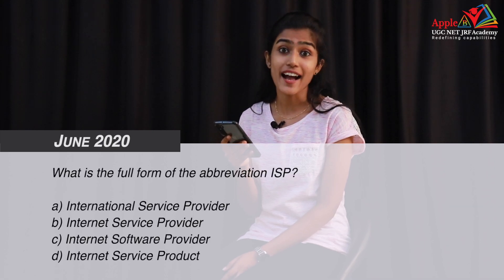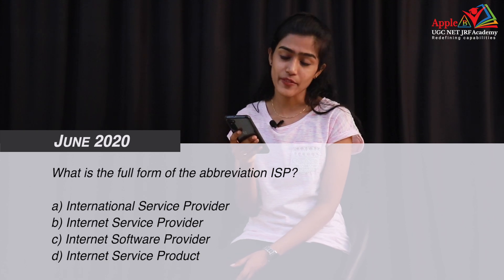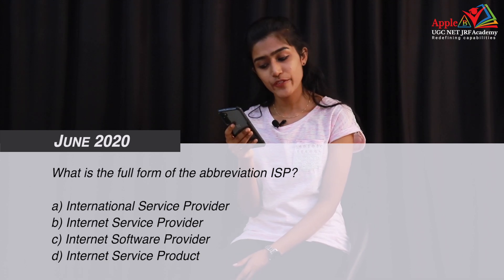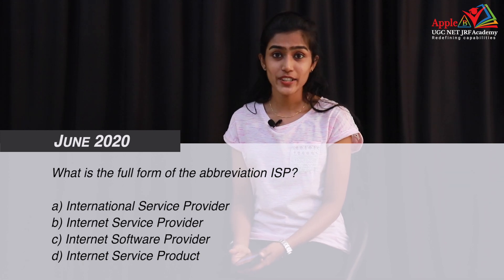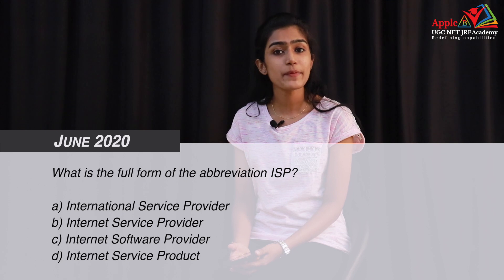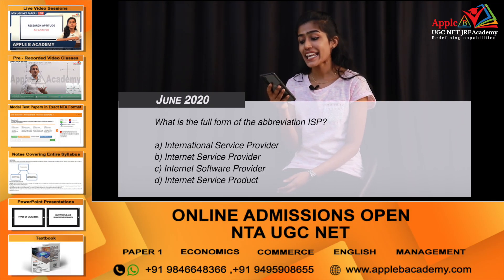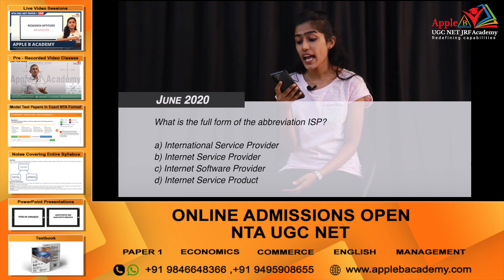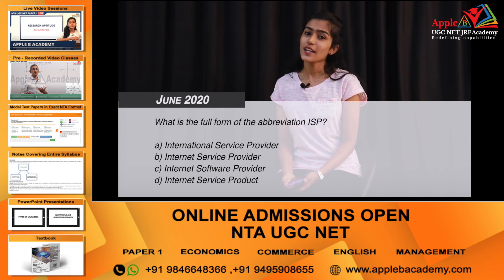Abbreviations | Information & Communication Technology | NTA UGC NET Paper 1 | APPLE B മലയാളത്തിൽ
ECONOMICS | COMMERCE | ENGLISH | MANAGEMENT | PAPER 1